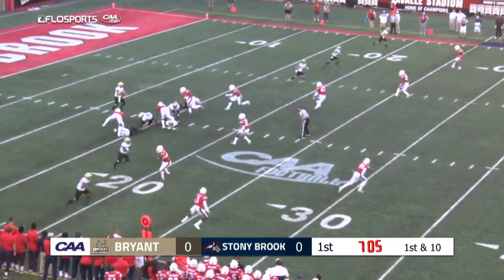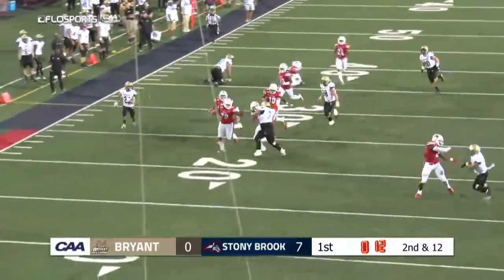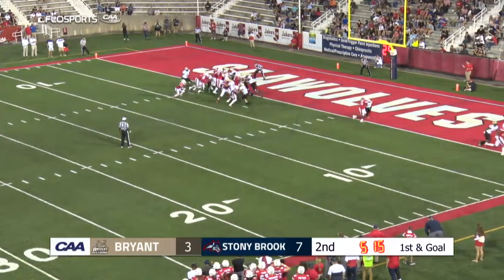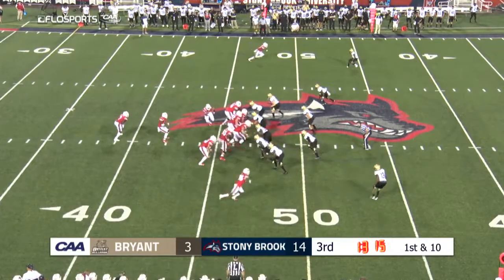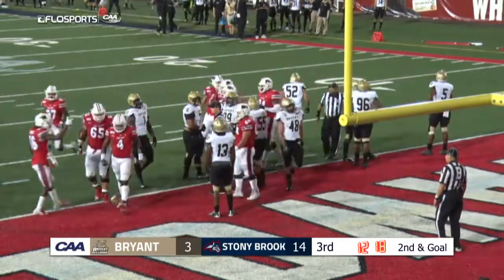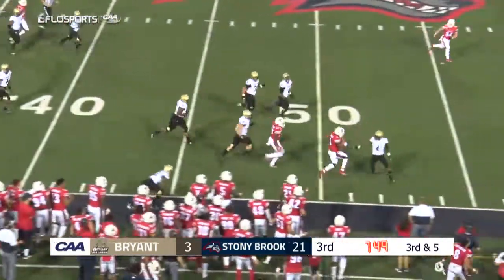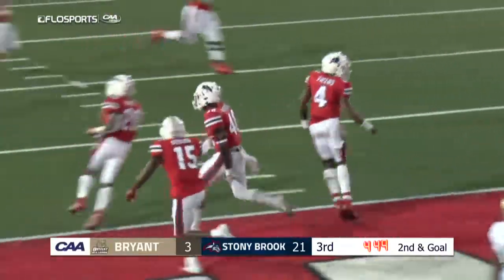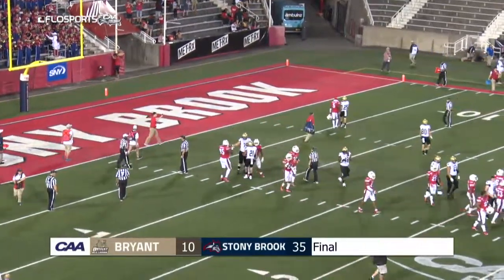CAA Football Highlights Week 1: Stony Brook 35, Bryant 10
Stony Brook opens up the 2019 season with a 35-10 win over Bryant on August 29, 2019